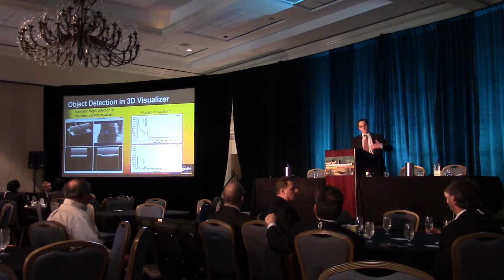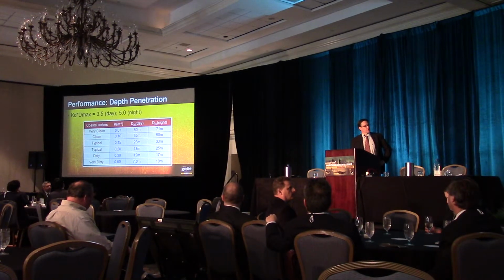GEOINT 2013* Lightning Talks - Barry Cross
Barry Cross talks about Bathymetric LIDAR capabilities.

This is part of a the GEOINT 2013* Lighting talks which took place April 14th, 2014.